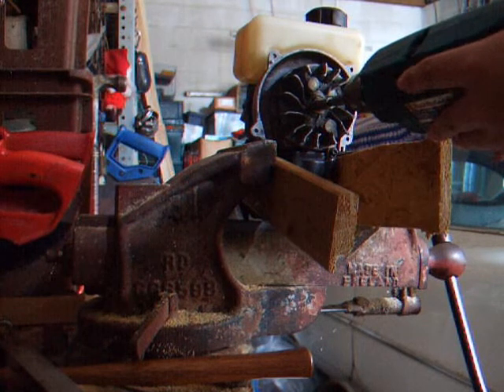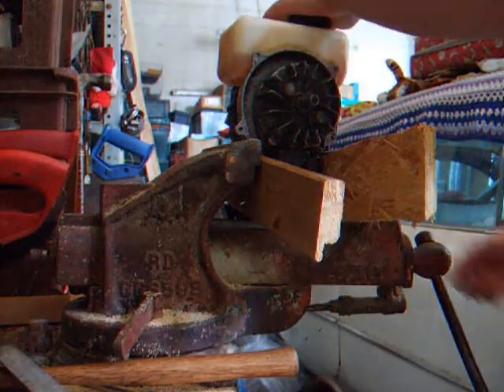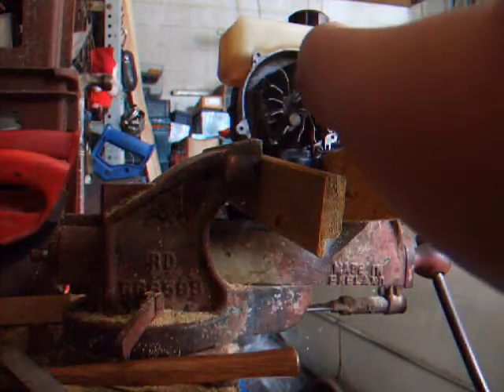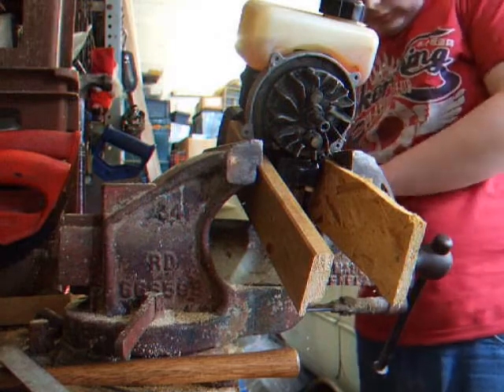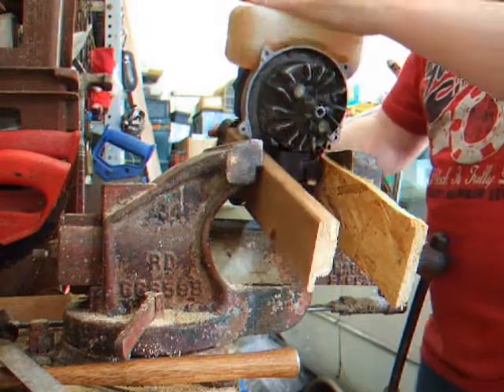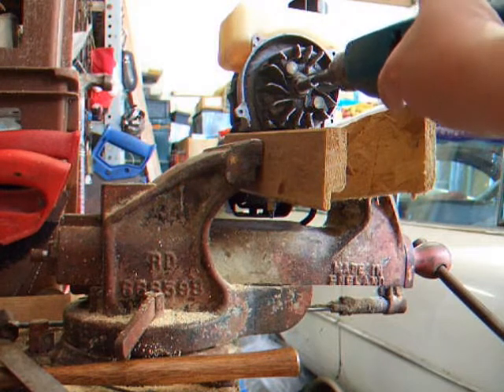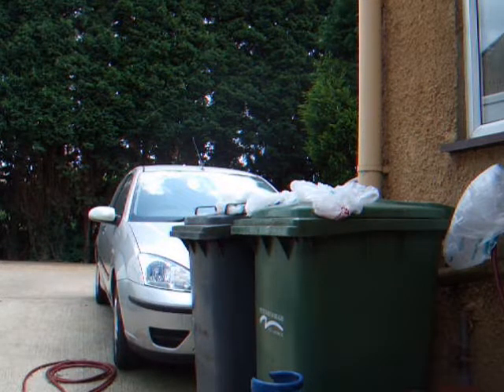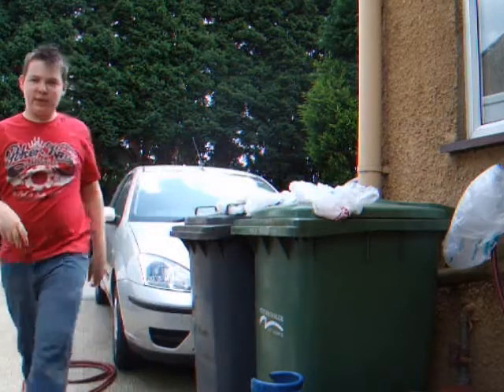Me Vs The Ryobi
This is the first and possibly last episode in my new series 'Me Vs The Ryobi'. The viewers will really be the driving force on this one, as I really dont want to waste my time making something nobody wants to see. So if you want to see more of this then comment below, you may also suggest an ending for the next episode :) but please keep it a little simple :L nothing along the ideas of this 'Can you please shot it with a 50 cal' Because i dont have one of them :L